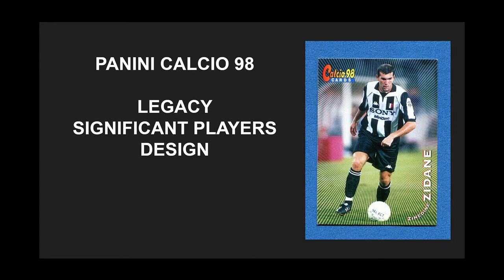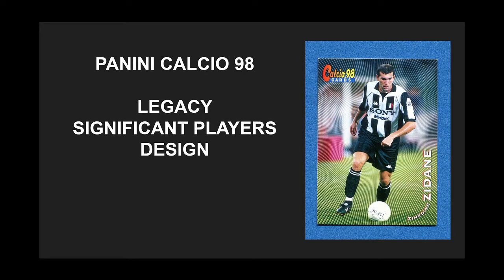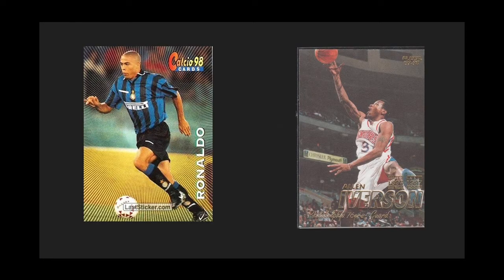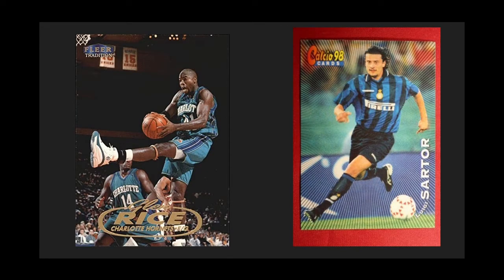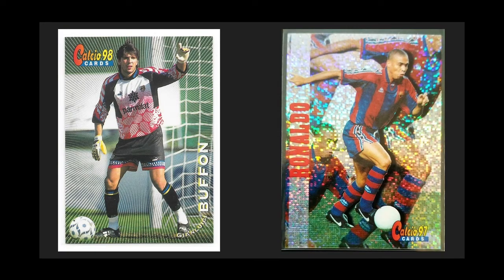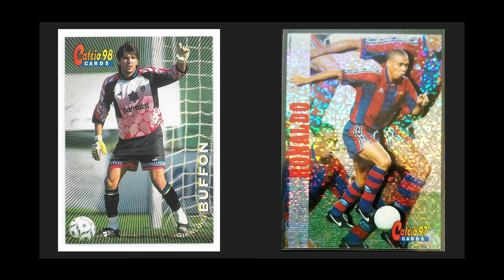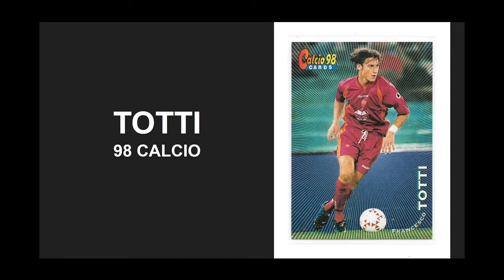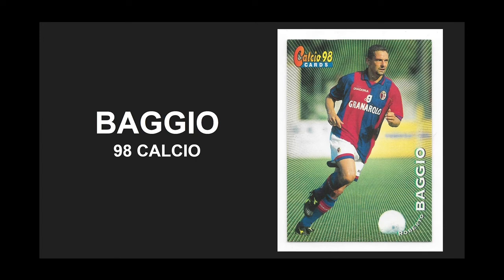Underrated Soccer Card Investments Part 2 | PANINI CALCIO 1998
Panini Soccer Calcio 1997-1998 soccer card set has notable historical players who played in Seria A such as Totti, Zidane, Ronaldo Nasario, and George Weah.

On Messi Ronaldo Collector I discuss soccer card and memorabilia collectible collecting for Lionel Messi & Cristiano Ronaldo from a full range of sports collectible investing topics such as their rookie RC soccer cards, gameday ticket stubs, jerseys, autographs, etc.

I also cover other soccer card collecting topics such as PSA graded pop, new Panini soccer card releases, and collecting other legendary players from soccer.

World cup is coming to USA in 2026, and many sports card investors are closely watching the soccer card market, so Messi Ronaldo Collector channel is to help educate new investors into the hobby such as from NBA and baseball collectors adjust into the soccer card and memorabilia market with familiar names of Cristiano Ronaldo and Lionel Messi.

Panini Prizm and Topps Merlin are popular sets and have great look, however in this channel I dive deeper into the underrated card sets and memorabilia from Cristiano Ronaldo's career at Manchester United, Sporting Lisbon, Real Madrid, Juventus, Portugal as well as Lionel Messi from Argentina, Barcelona, and PSG.

I hope I can help you on your Messi & Ronaldo collecting journey!